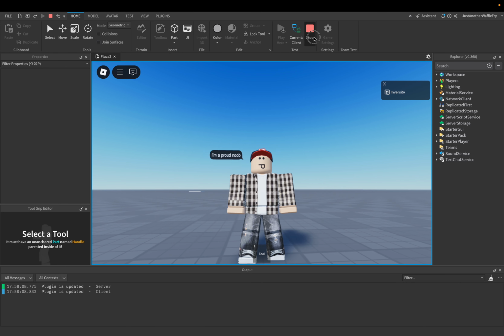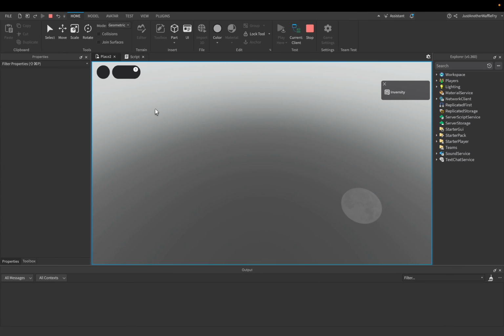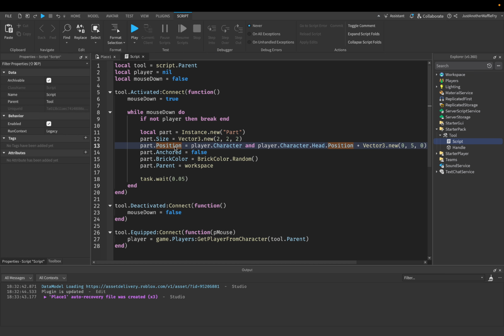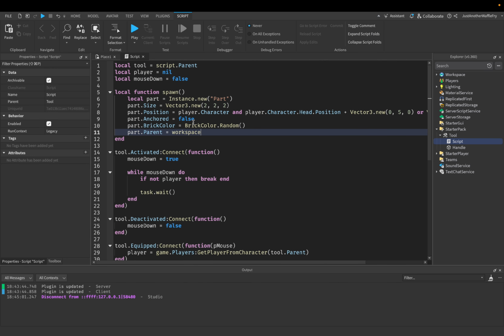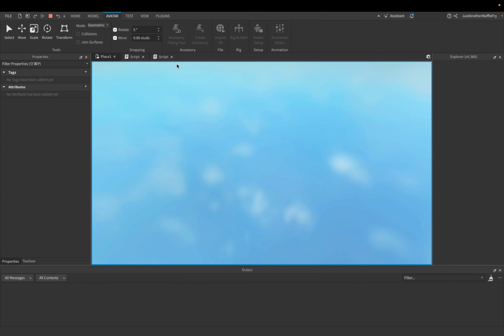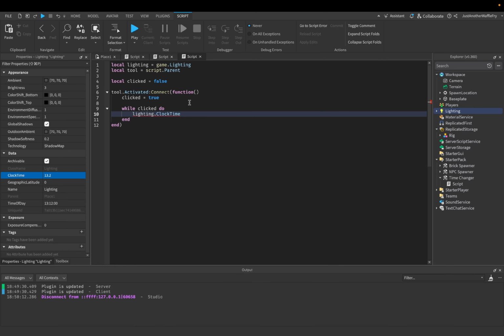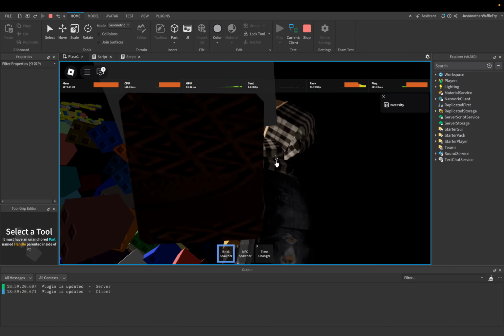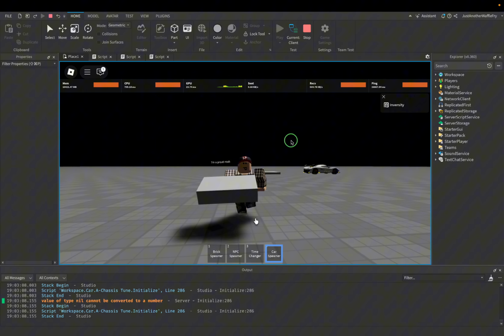I made a Roblox game... But to win, you have to crash!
🎮 I made a Roblox game and instantly regretted it.

Today I built a game where the goal is to crash. Yes, actually crash. If your computer starts crying, you win. Enjoy the chaos. Oh, also, the link to the roblox game files will be updated into the description soon!

➤ Comment what game I should break next
➤ Like the video or your PC might survive

👾 Roblox username: Inversity (@JustAnotherWaffleFry)
🐶 Belle (my doggo) says hi.